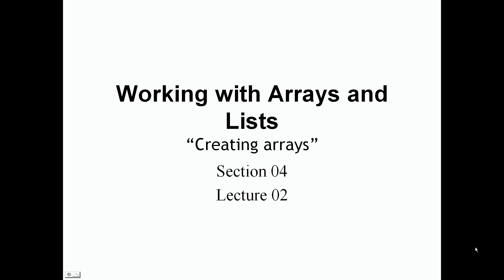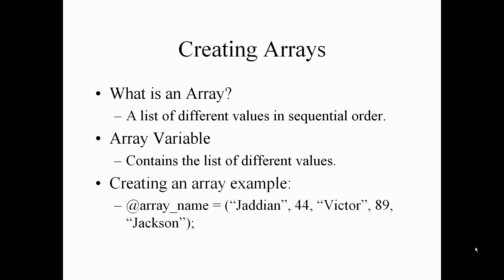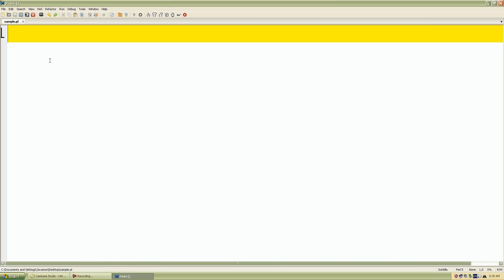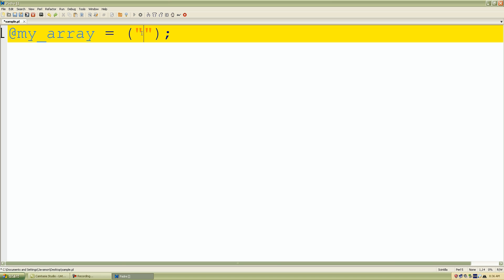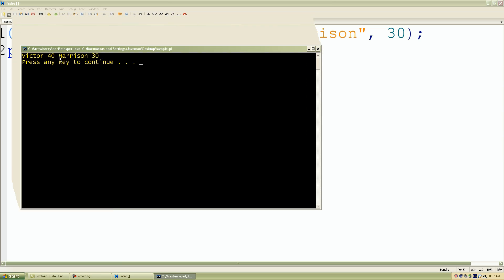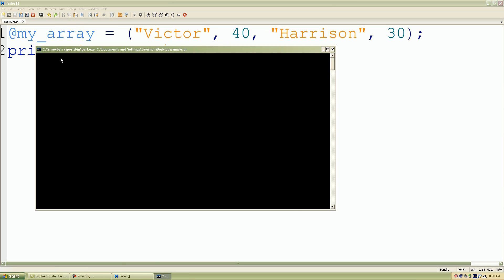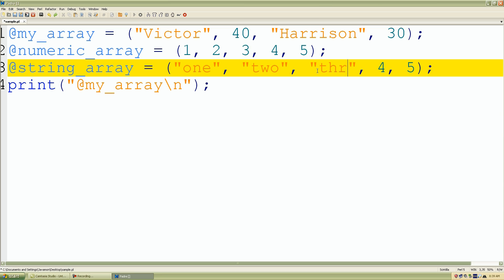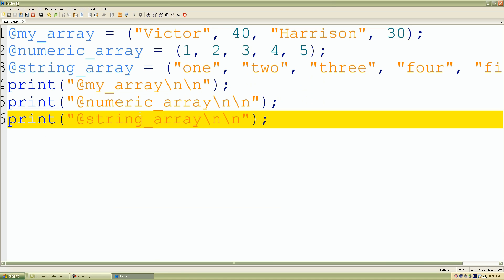Perl Programming - Creating arrays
How’s it going, everyone. Welcome back. In this lecture, we’re going to be talking about creating arrays. Again, this is section 4, lecture 2. Let’s jump right into it.
Creating arrays. First things first. What is an array? An array is just a list of different values in sequential order. Now, the cool thing about arrays is that they can contain multiple values of mixed type. So for example, you can have strings and values within your array versus a scalar variable can only hold one value at a time for a specific type: a number or a string, while with an array you can have either all numbers or all strings or a mix of both.
What is an array variable? An array variable is nothing more but a specific type of variable that contains the list of different values. Again, an array variable can hold many values rather than just one and again it could be a mixed type or mixed values.
Let’s take a look at creating an example of an array. The first thing first is that we have to use the @ symbol to declare our array followed by the array name. Again, we want to use the Perl identifier rules which you cannot use digits first to declare your array name. After that, we use our assignment operator which is just the equal = sign followed by parentheses () and we just include our values that we want to use followed by a comma after every value. As you can see, I’m using a mixed type which is the first one is strings which I use double quotes and then the second one is 44 which is just a number. Of course the third value is again a string and a fourth is 89 which is a number and the fifth is Jackson which is string. Again, we can use mixed type or a specific type which is just numbers or strings.
Let’s take a look at some examples for you to see live. The first thing we want to do is declare our array variable. We use again the @ symbol or the @ character followed by our variable name. I’ll just call it my _array as in our lecture. Again, I’m following the rules of our Perl identifier using letter characters and underscores and I want to assign some value. So I’ll put our assignment operator or our equal sign followed by parentheses on the right-hand side. I want to include some values. I’ll include a mixture-type of strings and numbers. I’ll type in my name in the string, put a comma for more values added. I’ll put 40, another comma to add more values. I’ll just put Harrison as a string. I’ll add another number.
I want to display these values to see if I set it up correctly. I’ll do a print statement. Inside the print statement, I’ll put double quotation marks followed by my very good character, the new line character. So I want to add a new line for nice formatting. I’ll take my array, the whole entire variable including the @ symbol. I’ll paste that in. Save my work. I’ll go up to the menu, click Run, Run Script. Let’s see what happens.
Again, as we can see, it printed out nicely with spaces included our list of values and our array. Again, we have Victor 40 Harrison and 30. Let’s see what happens if we just use the array variable with no double quotation marks. I’ll save my work, go back to Run. Click Run Script. It still prints out the same values but they’re all bunched together. So when you want to print an array of all the values with a space included automatically, just include the double quotation marks. It prints it out with space included. Again, I’ll show you this. Save my work. It looks a lot more cleaner and it included a new line character.
What I’ll do again is I’ll take this line of code and just make a copy of it and modify bits and pieces. I’ll just call this numeric_array and I’ll just include all numbers. I’ll do 1, 2, 3, 4, 5. Let me just make another copy of this and I’ll call this my string array. I’ll change numeric to string and I’ll give these all string values. Let’s say 1, 2, 3, 4, and lastly 5. I’ll save my work and I want to print all of these arrays. Let’s add a double new line character for even nicer formatting. I’ll save my work like usual. Copy our print statement. I’ll just make two copies of those for each array. I’ll take my numeric array first, paste it in there. I’ll take my string array and paste it in here. As we can see, we have our print statements all set up with our array. Let’s run it and test it. Look what we have. Our first array: Victor 40 Harrison 30. Our second array: 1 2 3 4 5. Our third array which contains all strings: one two three four five.
Pretty much in a nutshell that’s how we declare our array variable and create our values to our array. If you guys have any questions, please feel free to let me know. I’ll see you guys in our next lecture.